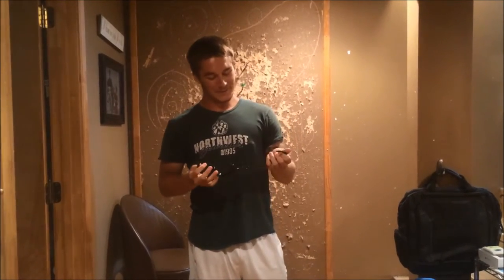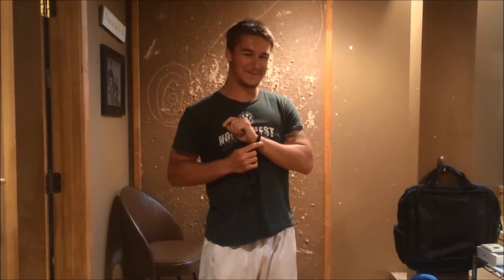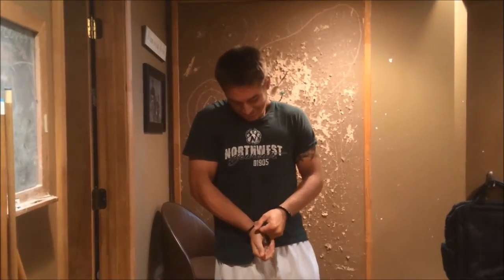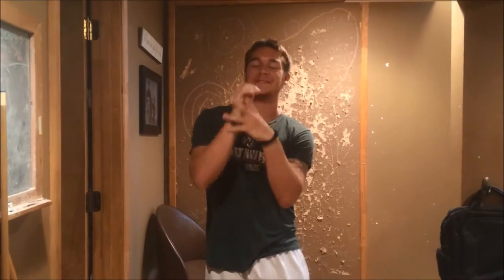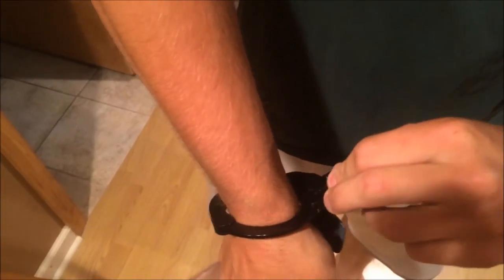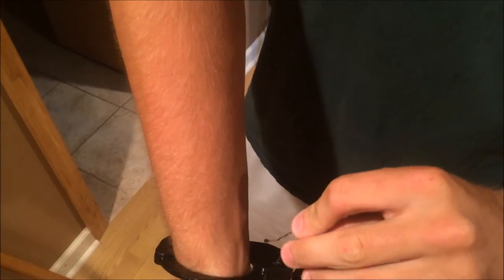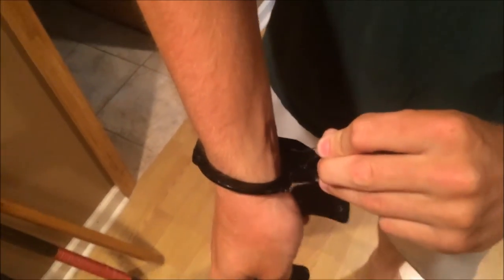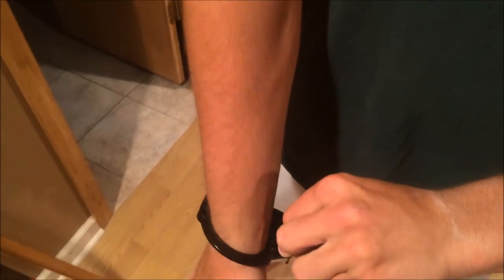How to get out of Handcuffs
I teach you how to get out of handcuffs with a bobby pin.